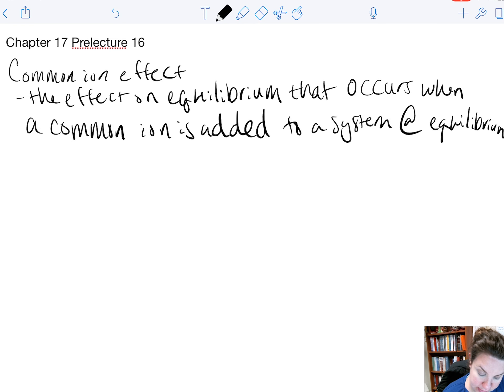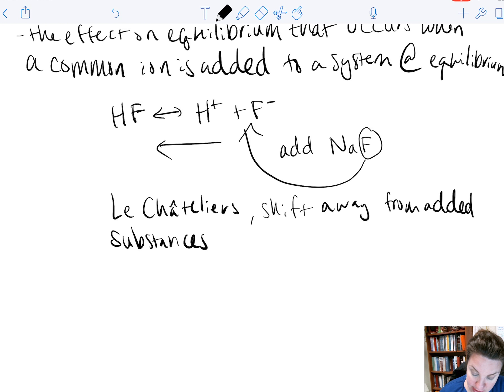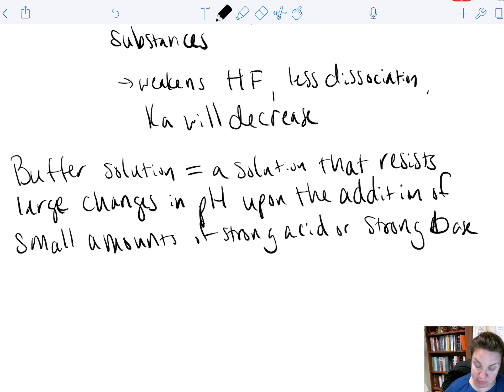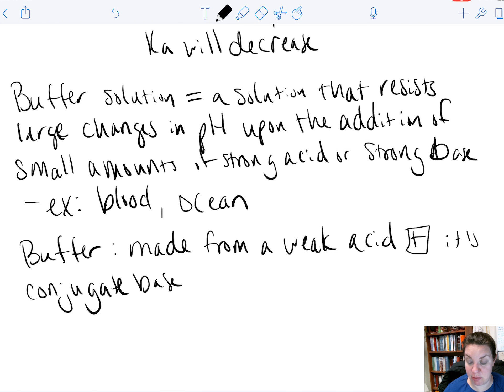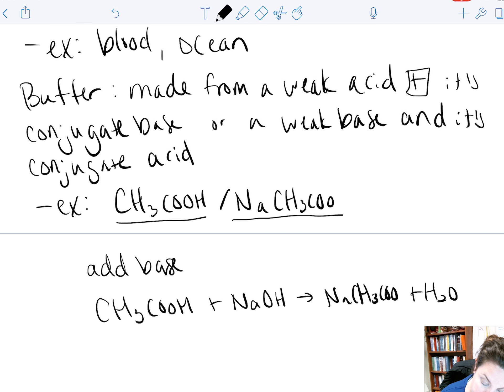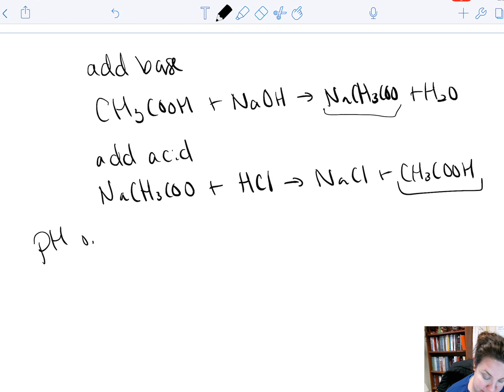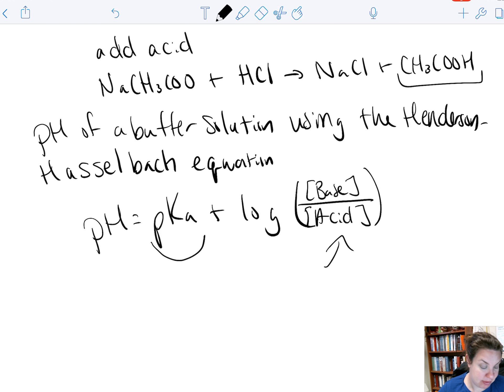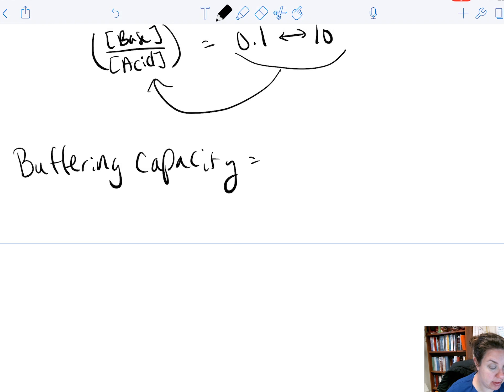Chapter 17 lecture 16 prelecture